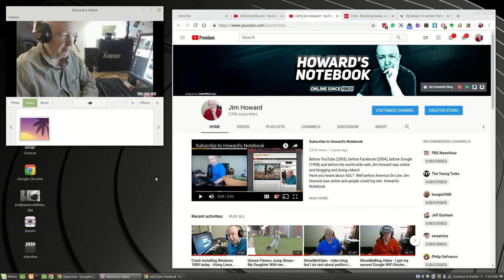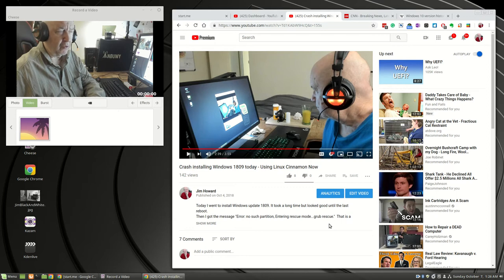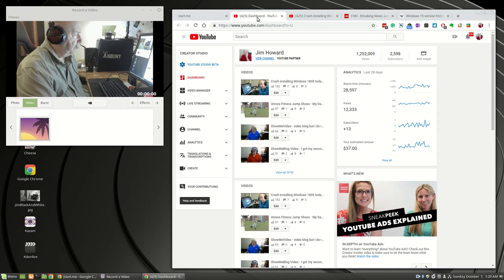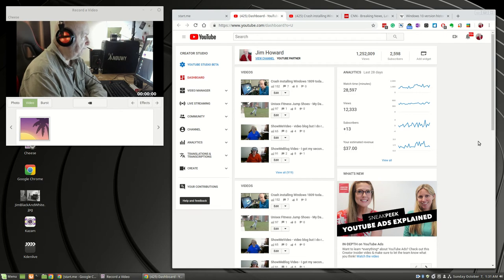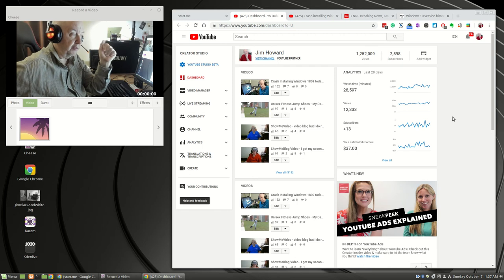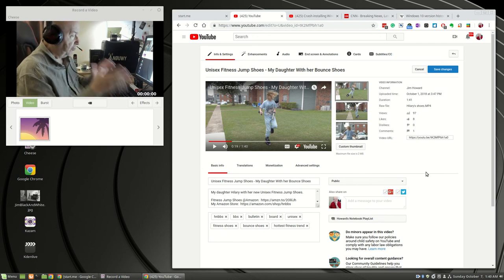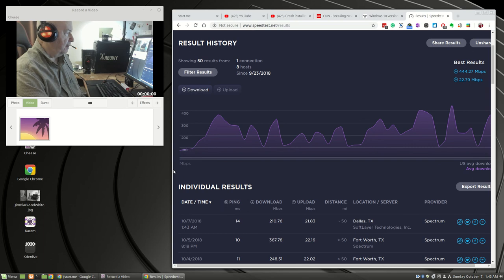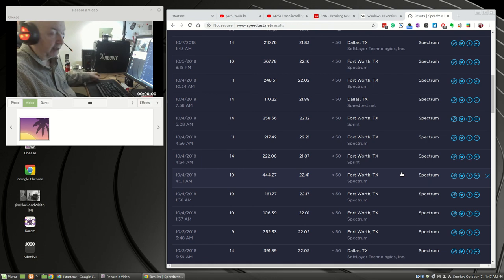ShowMeVideo - Using Linux and using Cheese and Kazam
I "was" a Windows 10 user.  I installed build 1809 the other day and I have given up on Windows.

TCL 55-Inch 4K Roku TV
Google WiFi Router